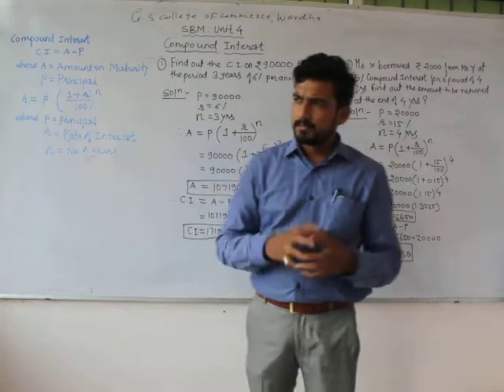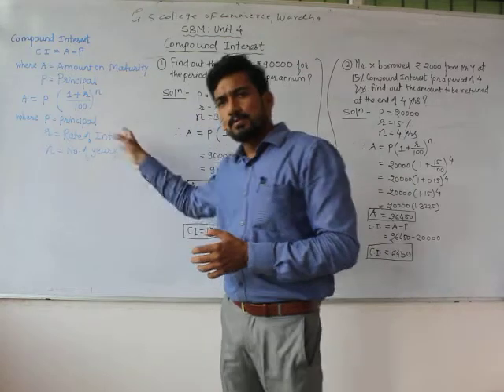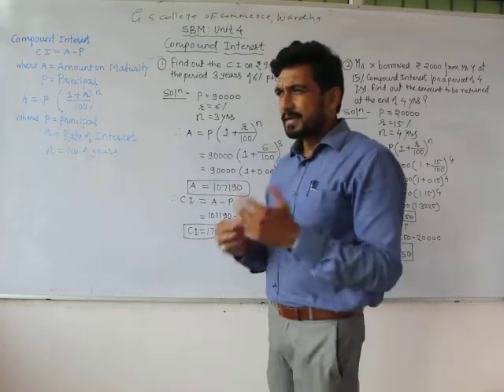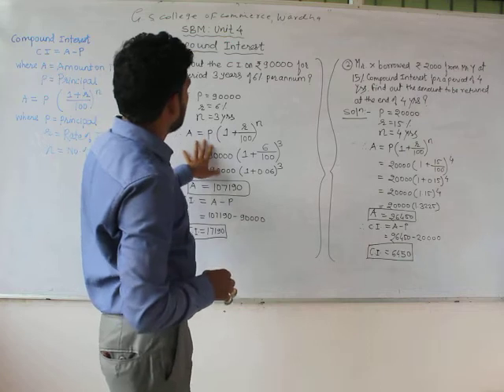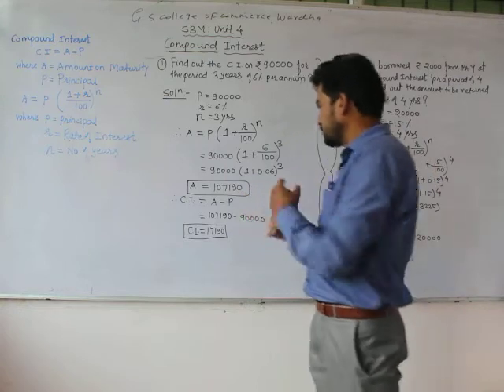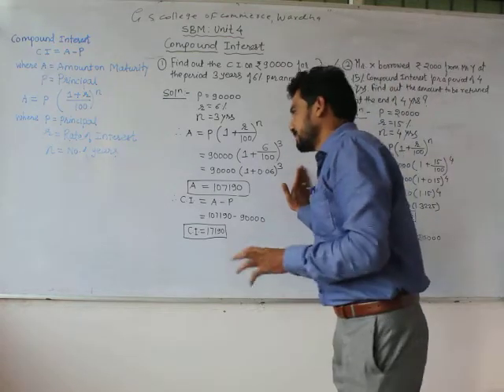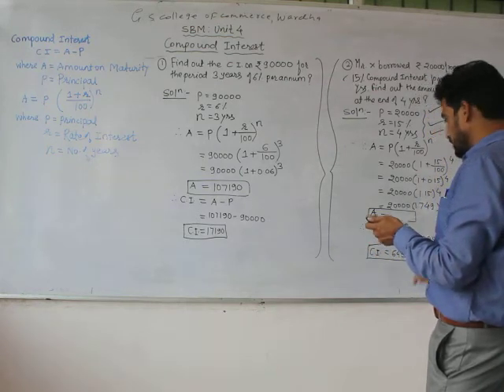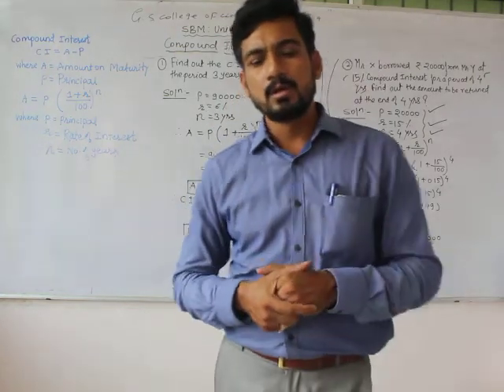B.Com Sem 2 - Statistics and Business Mathematics - Lecture 22